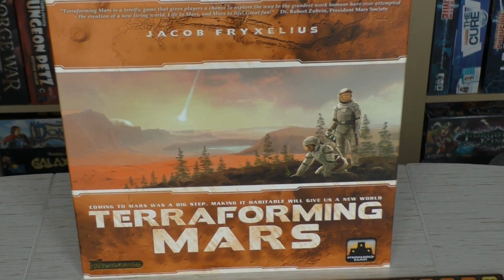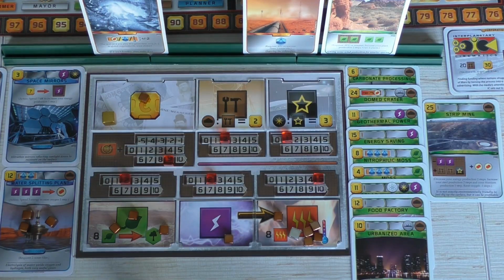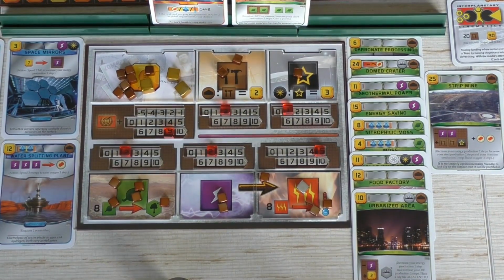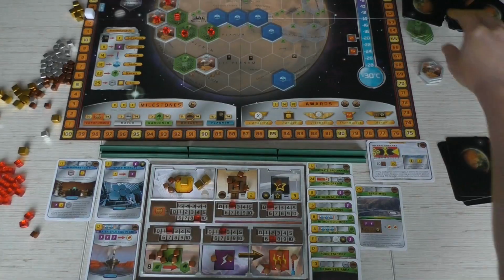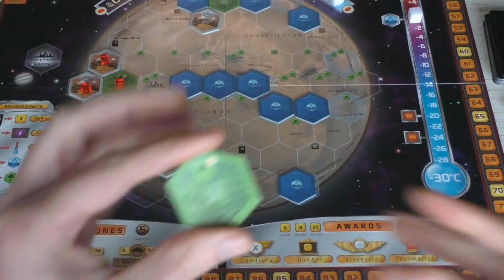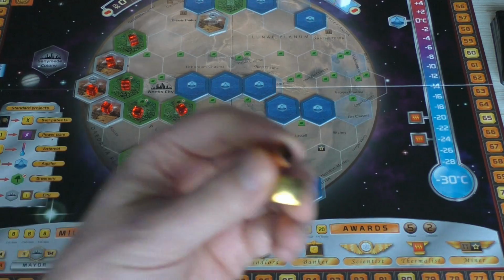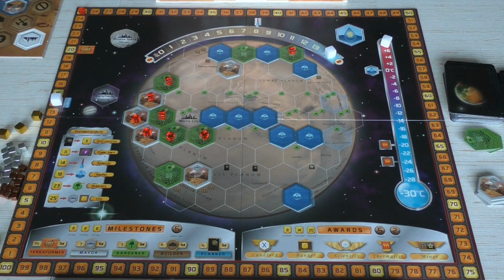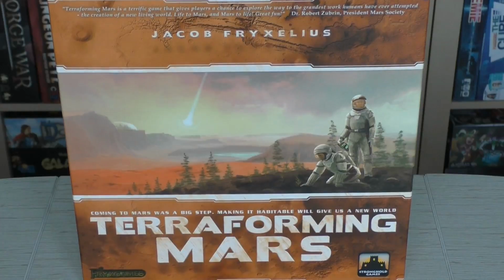Vitruvian Playthrough: Terraforming Mars - Part 5 (final)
The 5th and final part of my solo playthrough of Terraforming Mars. Only a few generations left to make a place to live at from the red planet.